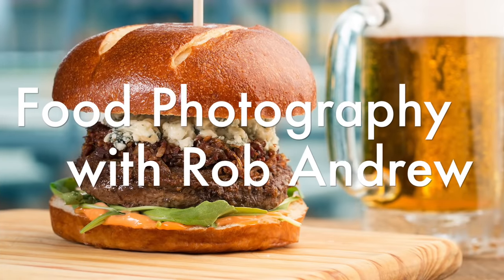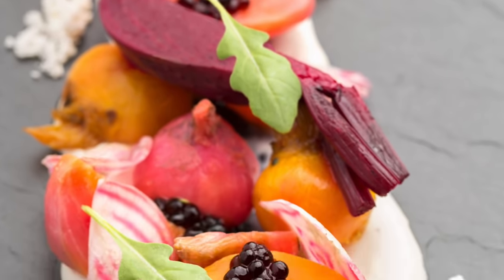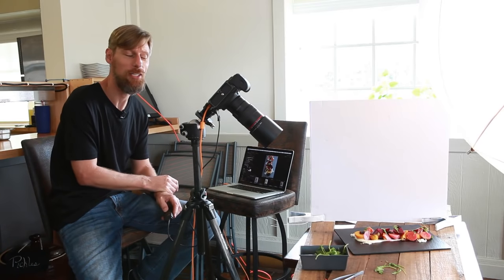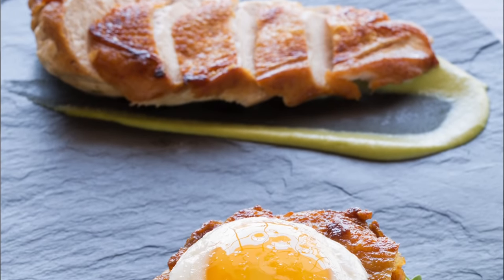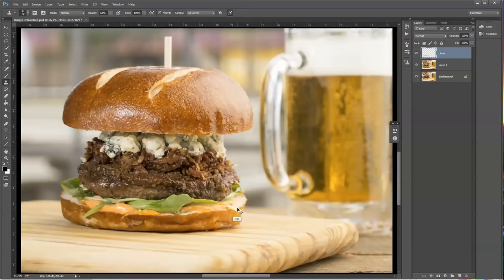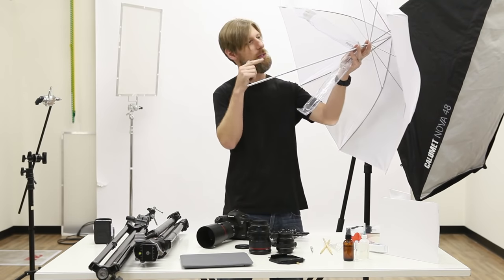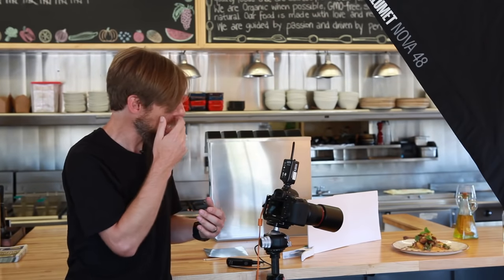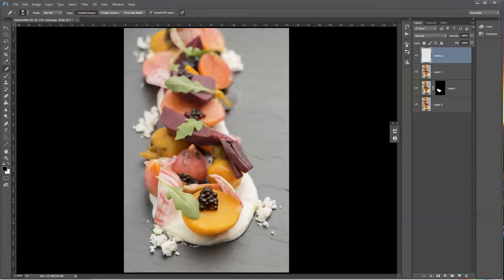COMMERCIAL FOOD PHOTOGRAPHY With Rob Andrew. THE BASICS Of Commercial Food Photography Online Course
In this course, you’ll learn the basics of natural light on-location food photography as well as how to mix natural light with strobes. Rob also covers equipment, basic food photo retouching in Photoshop, workflow,  and basic food styling tools, as well as giving his top tips for acquiring and keeping clients.

✅ Advertising your business and finding your first client
✅ Selecting a right gear for a food photography
✅ Examples of shooting on location
✅ Post-Production in Adobe Photoshop
Author: Rob Andrew